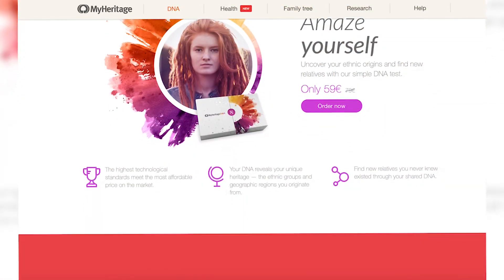Unboxing & Performing DNA test via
Within this video I have described the content of the DNA kit and how to perform the DNA test.